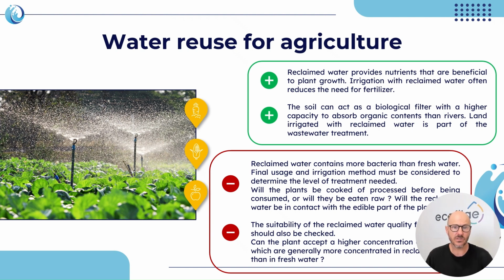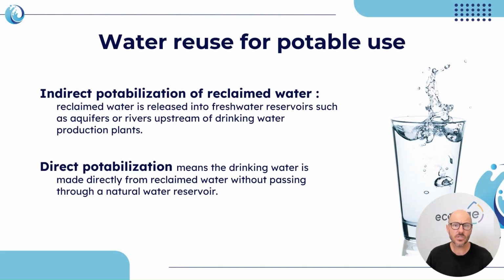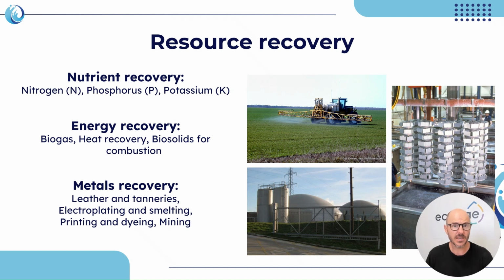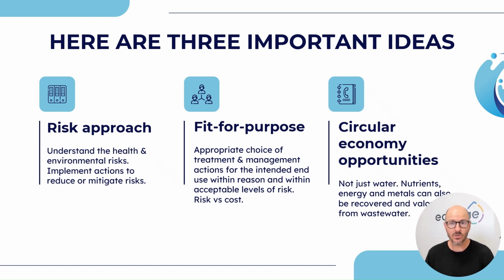Types of water reuse: agricultural, industrial, potable, recovery of resources